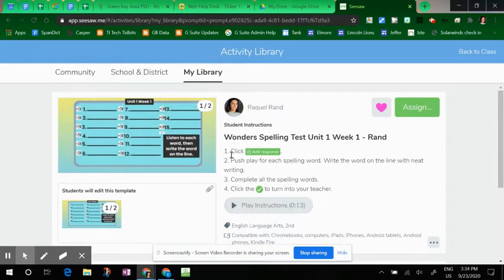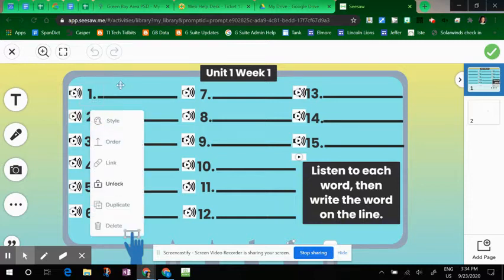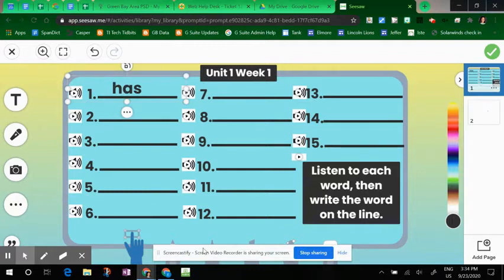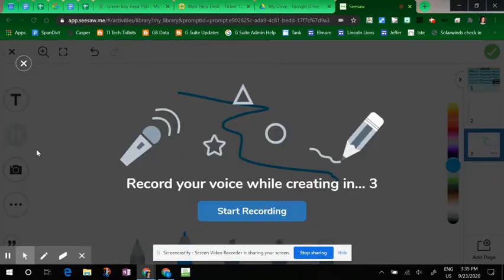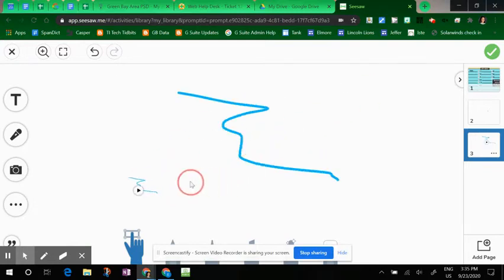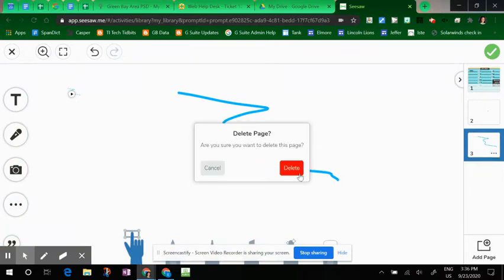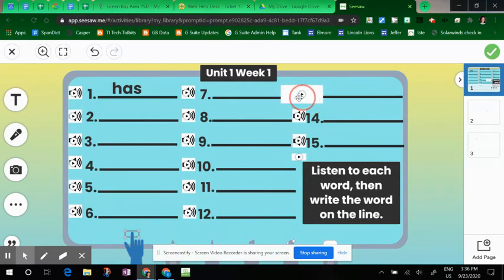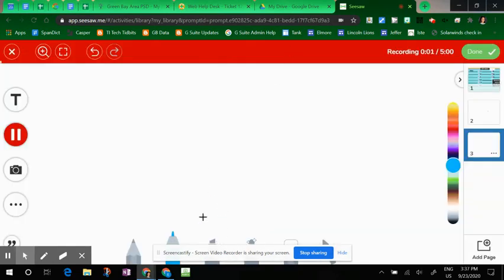Seesaw Multiple Listening Activities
This video will show you how to create multiple listening buttons for one page on a Seesaw activity